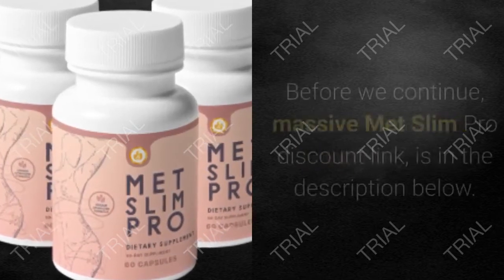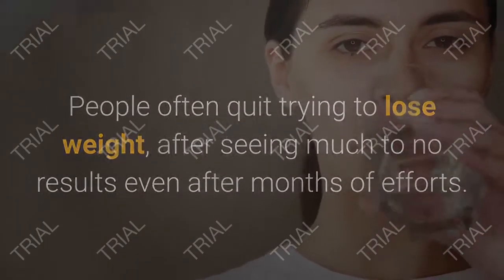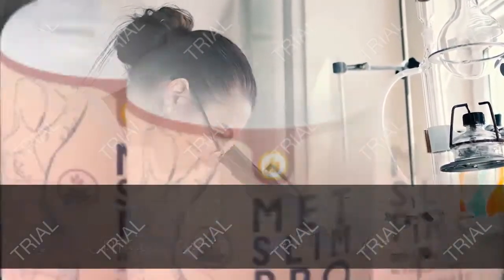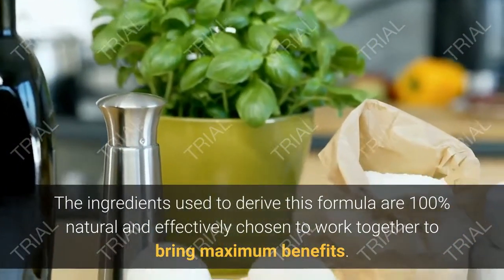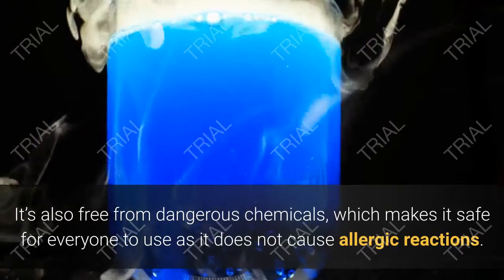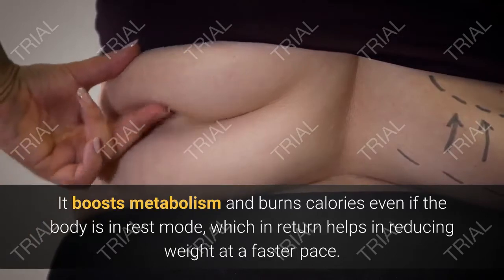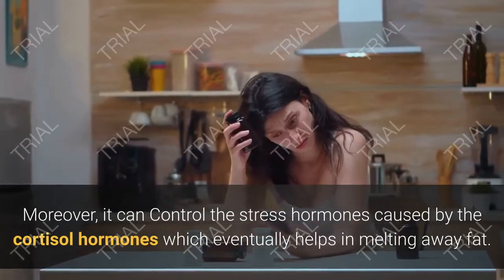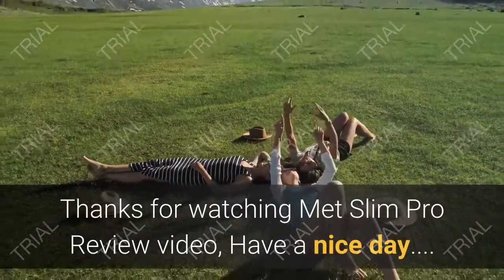Met Slim Pro Review - Met Slim Pro Reviews - Is Met Slim Pro Pills SCAM OR LEGIT?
Met Slim Pro Review

What is Met Slim Pro?

Met Slim Pro is a brand-new fat burning formula that incorporates the power of different herbs with healthy lifestyle habits to assist lose persistent pounds. According to the main website, it is an ingenious approach that not just helps the customers achieve their target body weight but additionally improve their total quality of life in an all-natural as well as safest method. The supplement is available in simple pills to maximally benefit the individuals on their weight reduction journey.

Produced by James Carr, Met Slim Pro supplement is thought to contain an excellent blend of a number of natural weight loss-inducing ingredients that may assist the users live a healthy lifestyle, devoid of weight problems. This supplement can help them shed fat, lower their general body weight, as well as boost their natural metabolism which instantly causes a quicker calorie melt. MetSlim Pro is powered by different helpful vitamins, minerals, natural herbs, and anti-oxidants from natural active ingredients that fight swelling inside the body, boosts the body immune system, as well as improve the total state of wellness.

Met Slim Pro is a kind of natural nutritional supplement, available in the form of dental pills, and suggested for promoting efficient weight reduction. The producers of this supplement recognize how hard it can be to reduce weight for many people. Yet, it is critical to do it because the overall body weight plays an essential function in maintaining the general health and protecting against several dangerous illnesses.

Met Slim Pro is for all those individuals that have been trying to lose weight with different diet regimen strategies and workout programs but with no success. It is a simple option that incorporates various all-natural herbs in the ideal proportions to boost metabolic rate as well as cut off the added fat from different parts of the body, though specific results might differ. It also lowers the swelling within the body as well as reinforces the immune system, both of which contribute to simple weight loss.

As quickly as the order is positioned, you will certainly be directed to a safe and secure check out page where you will need to place in the repayment details. The order will certainly be verified instantly and also the supplement will certainly be provided to your front door with no delivery costs. The business is presently supplying a money-back assurance under which you can return your container of Met Slim Pro within 60 days of its purchase if you are not satisfied with its results, because private outcomes may differ. The firm will certainly accept the supplement in all forms, open or sealed, without asking any kind of inquiries and also will pay the full amount back.

Met Slim Pro Review: My take

Met Slim Pro is an all-natural solution for those looking forward to slimming down in a risk-free method without jeopardizing on health and wellness. The supplement contains an effective mix of numerous plant-based components that can sustain your digestive tract, boost immunity, battle swelling, and also boost metabolism, every one of which can bring about weight reduction and also a much better state of health and wellness.